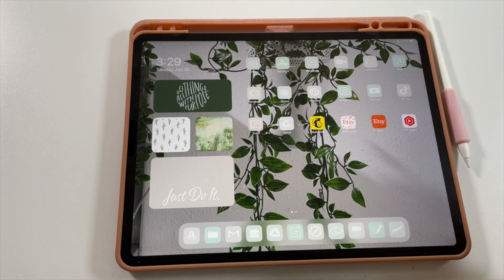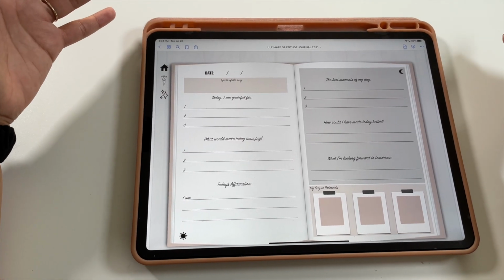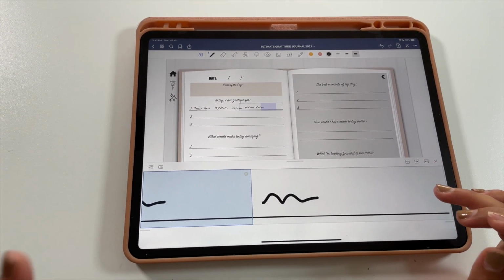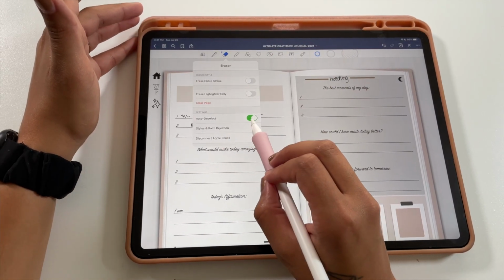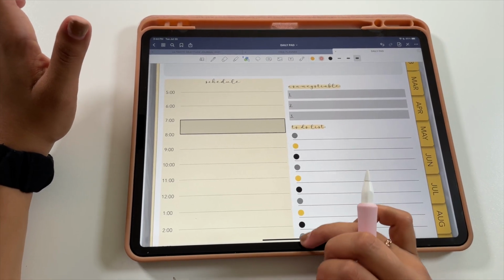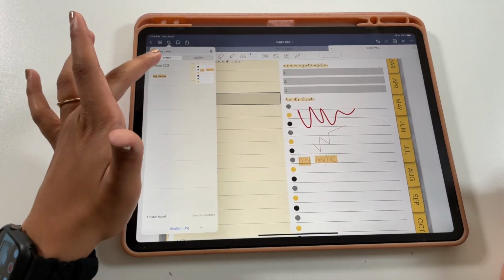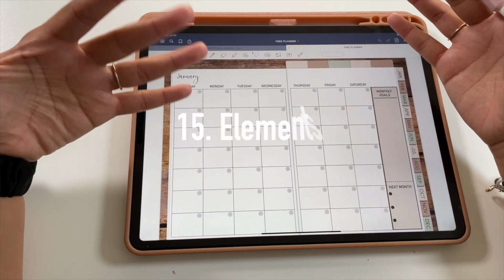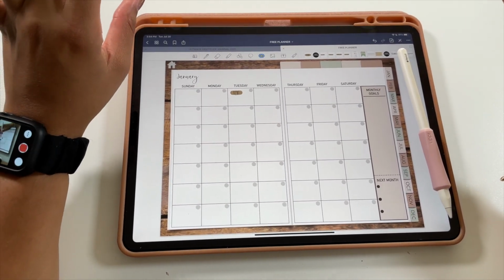Favorite GoodNotes Features + Tutorial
Welcome back and if you're new, thank you for being here!

Here’s a breakdown of some tips using my favorite PDF annotating app, GoodNotes, available in the App Store for $7.99

Leave a comment on your favorite tip or anything you would like for me to elaborate on! Thank you foreverrrr!

○ 2020 iPad Pro 12.9"
○ 2nd Gen Apple Pencil
○ iPad Case

There is NO additional charge to you, it's a win-win! Sponsored videos will always be disclosed; I only work with companies & brands that I truly value and will only add value to your life. Thank you for supporting my channel!